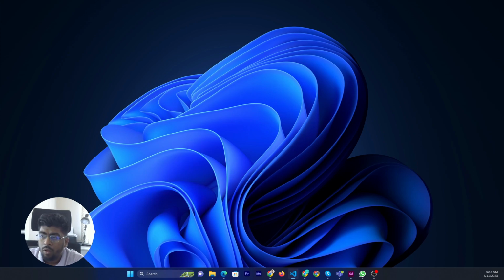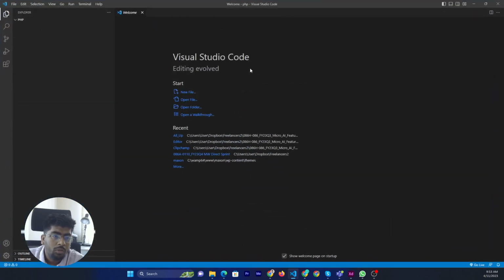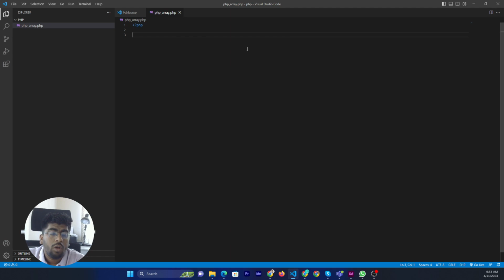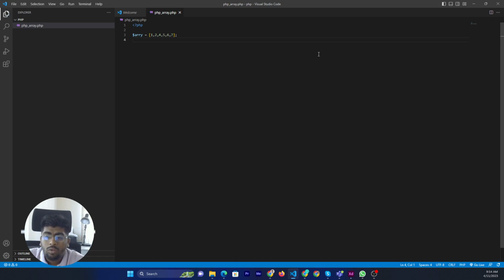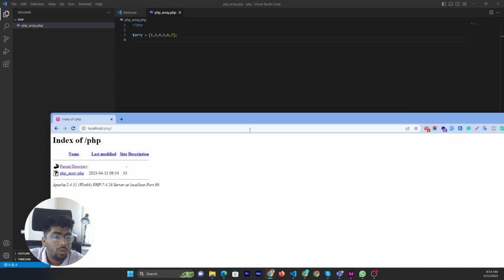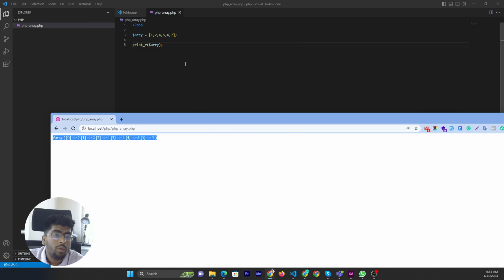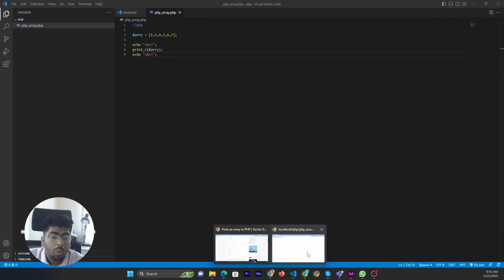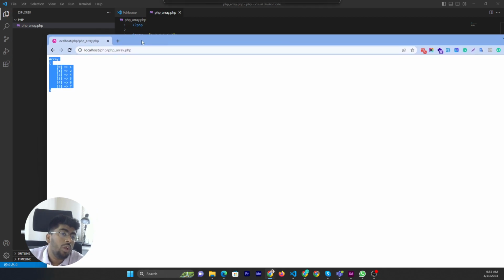How to print php array 2024 | Skill Wave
Step 1: To print or echo an array in PHP, you can use the print_r($variable, $return) or var_dump($variable1, $variable2, ...) functions.
Step 2: The print_r() function prints information about the passed variable in human-readable form.